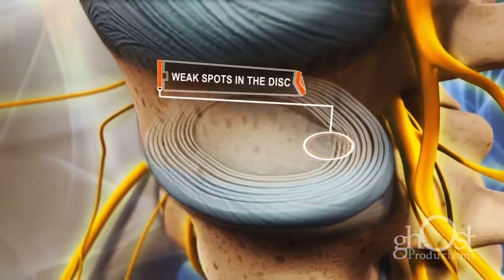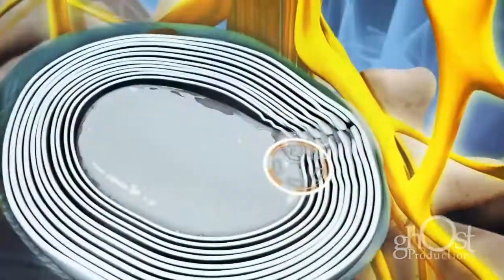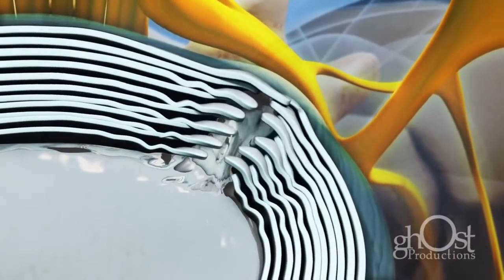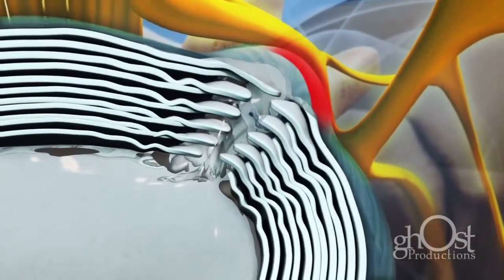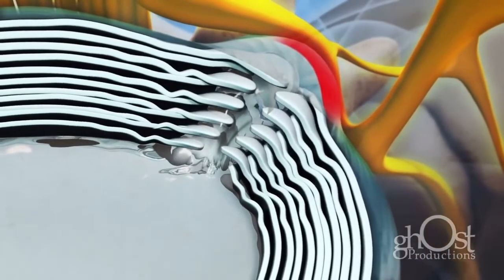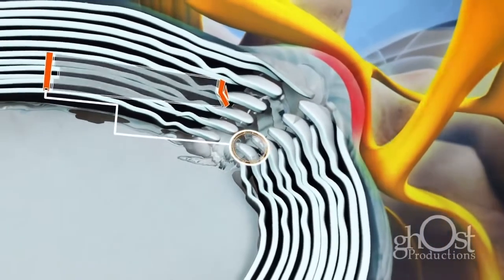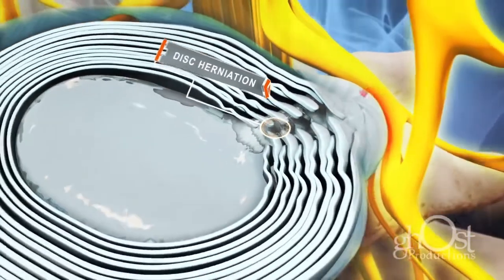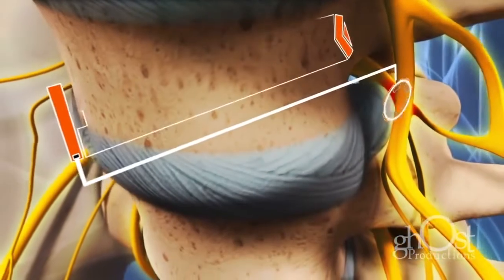Как образуется грыжа диска.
При разрыве фиброзного кольца образуется грыжа межпозвоночного диска. На виде показано фиброзное кольцо и выход через разрыв пульпозного ядра.